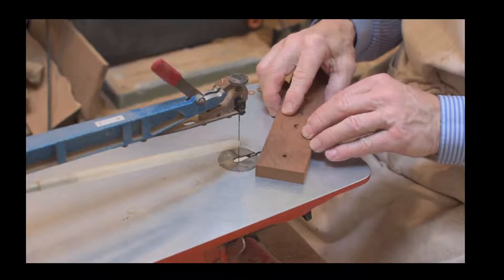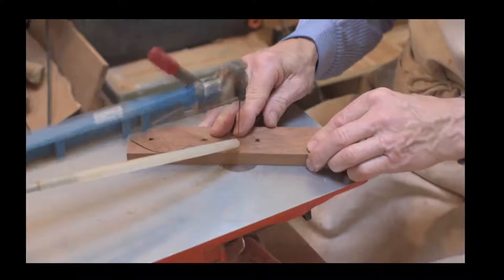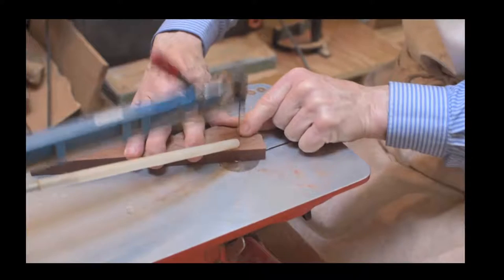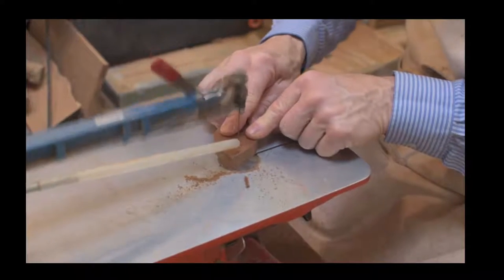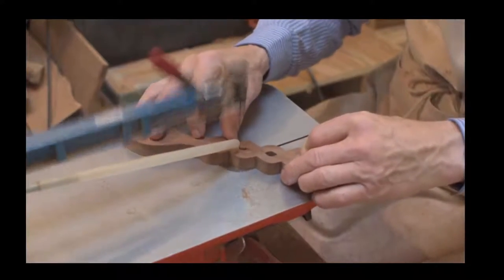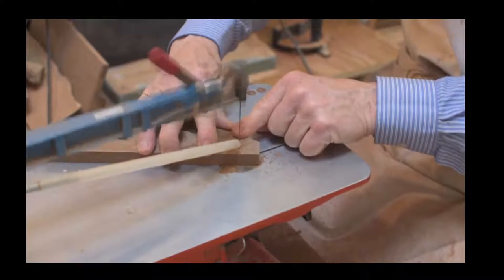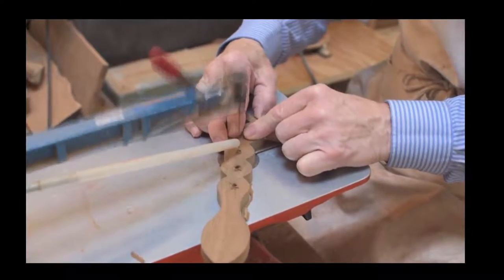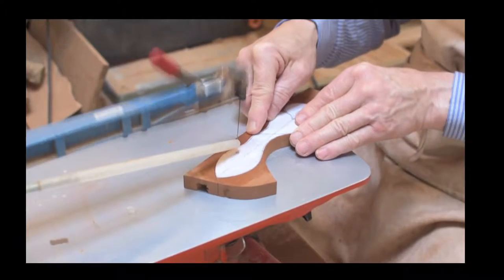Hegner Scroll Saw: Live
A live demonstration of the techniques used to cut out love spoons using a Hegner scroll saw. Following on from last week's live stream we received a request to demonstrate how we produce a blank ready for wood carving. This is the first live demonstration showing our usual technique of cutting out on the Hegner multicut 2s. Our next live stream will be a demonstration of how to cut out using a coping saw. The Hegner scroll saw is our machine of choice for cutting and preparing our love spoons